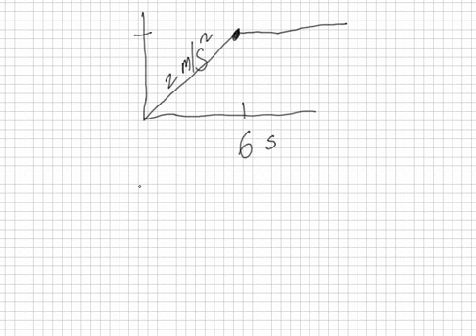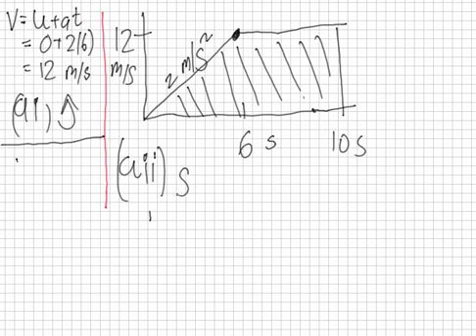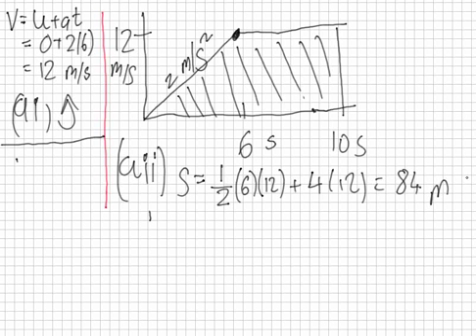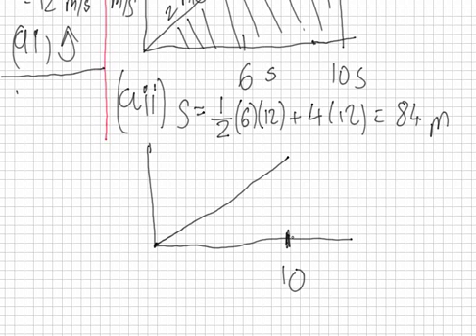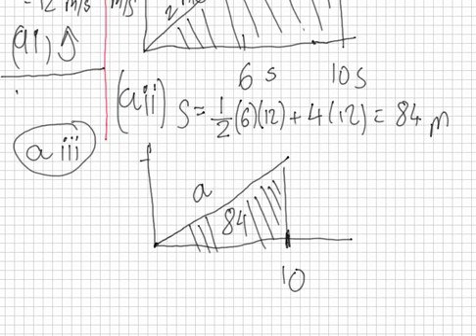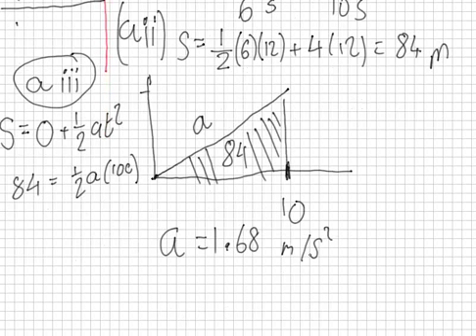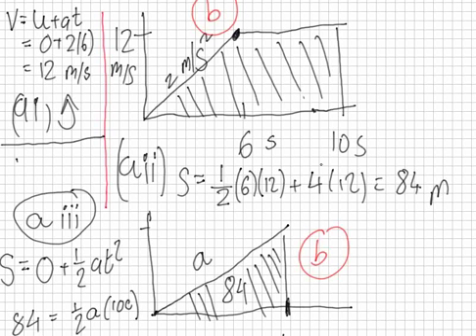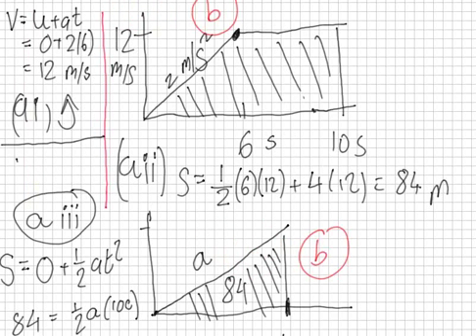Part 1 Question 20